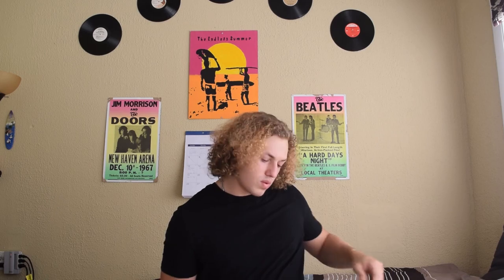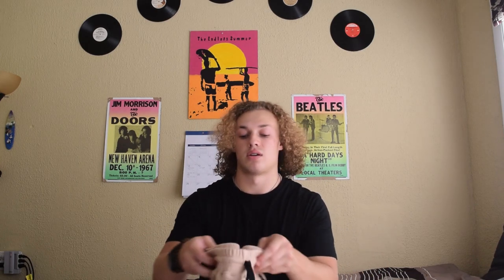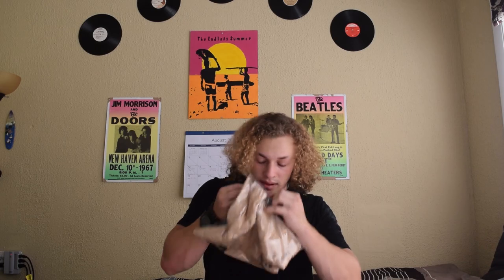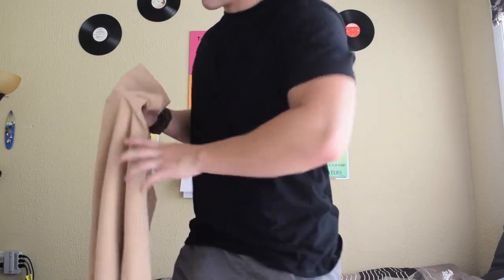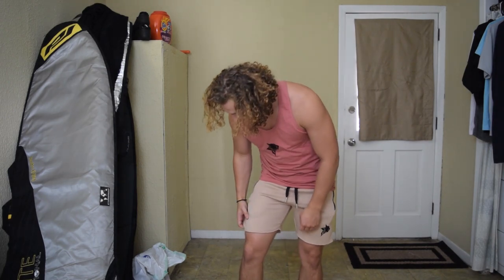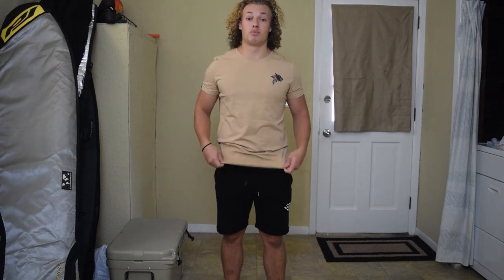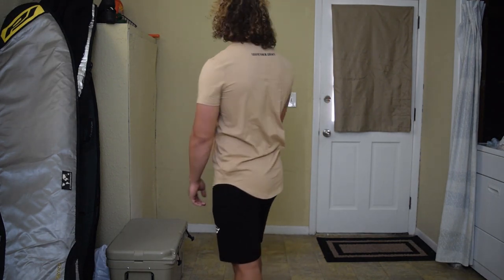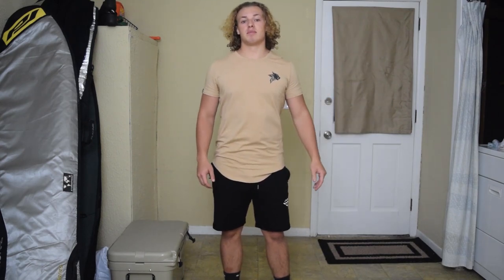Motivate By Greatness Review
What's happening people, thanks for checking this review out. Sorry it's a lil jumpy and not too smooth but definitely check out what this Brand has to offer!

Personal IG: Danny._.Cavs

Fitness IG: DannyFitCavs

Photography IG: DannyCavsPhotography